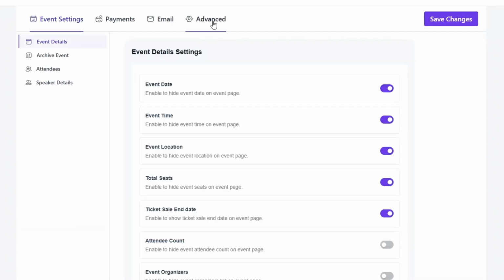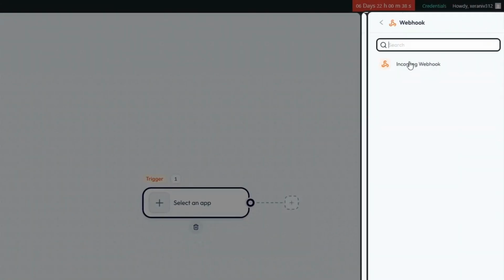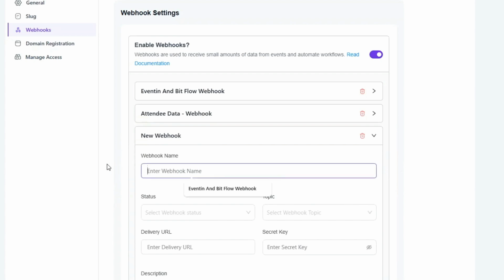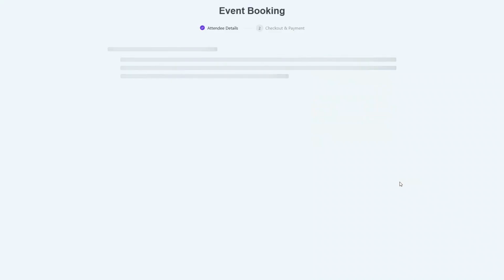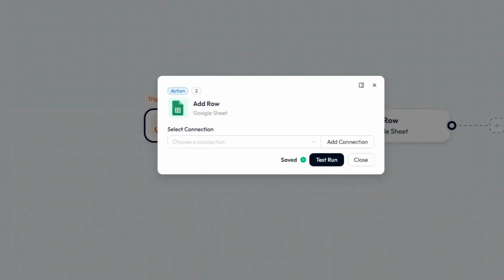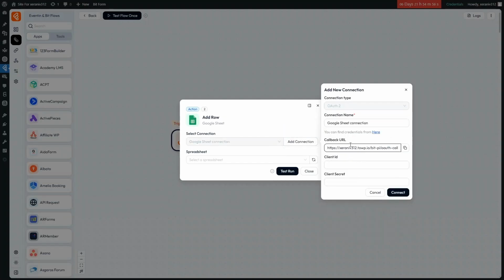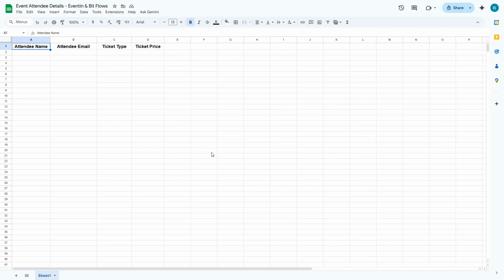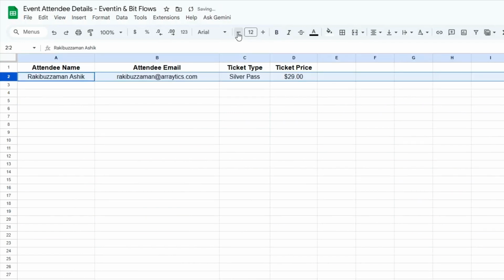How to Connect Eventin with BitFlows to Fetch Attendee Data Easily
Want to send your Eventin attendee data straight to Google Sheets—automatically?

In this quick tutorial, we’ll show you how to integrate Eventin with BitFlows, set up webhooks, and send attendee details to your Google Sheet in real time.

Whether you're running events, webinars, or ticketed meetups, this automation will save you time and reduce manual work. No coding needed.

🔧 What You’ll Learn:
1. How to create a webhook in Eventin
2. How to connect Eventin with BitFlows
3. How to authorize and map data to Google Sheets
4. Test the full automation flow live

This integration is helpful if you are an event organizer, WordPress user, or anyone using Eventin Pro for attendee management.